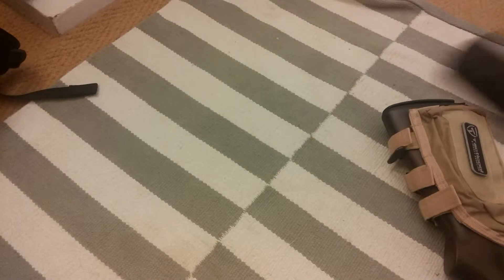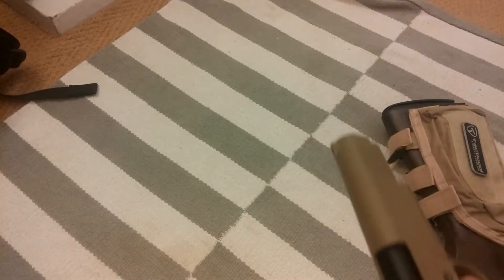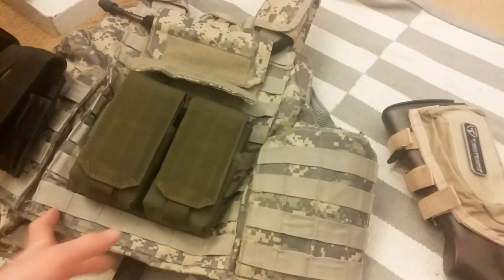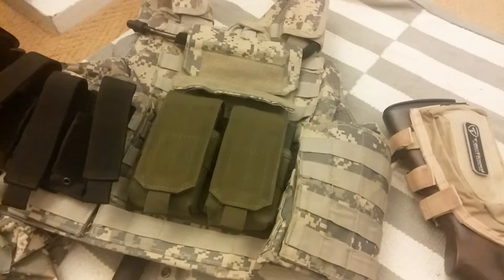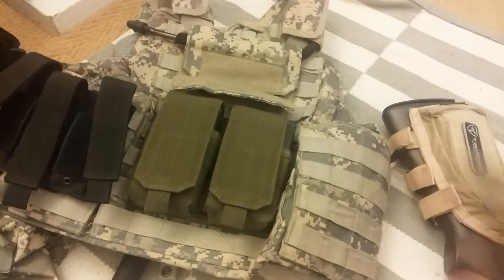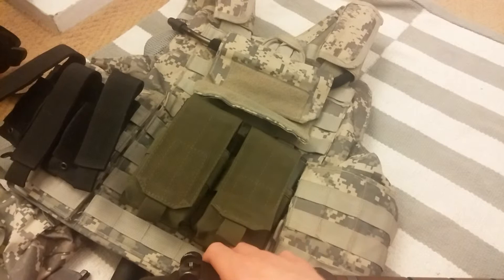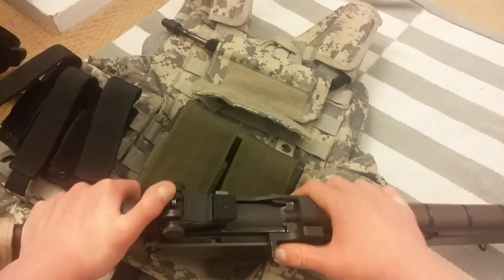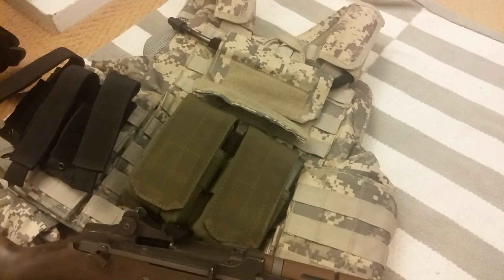My Airsoft Collection UPDATE: 29/10/2014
Enjoy guys!:D